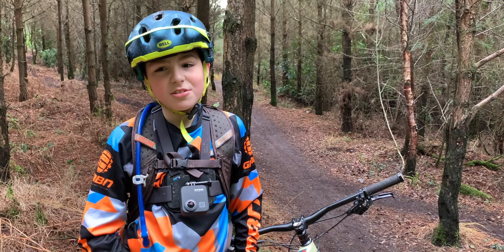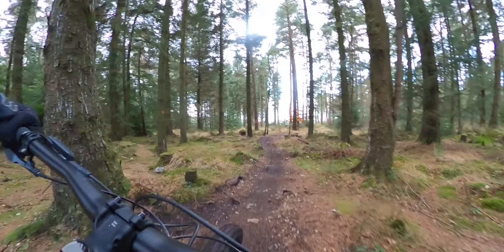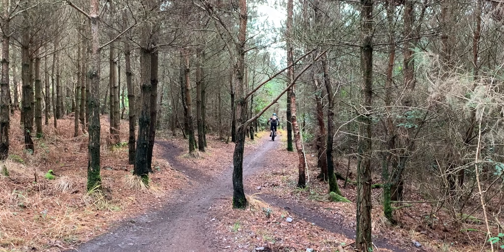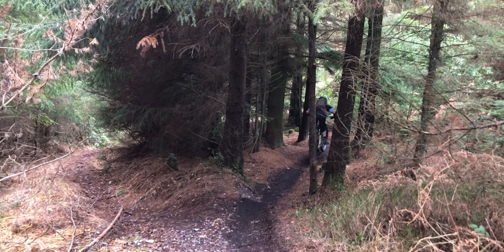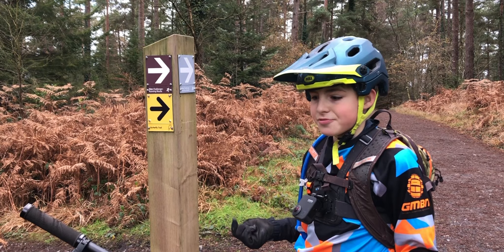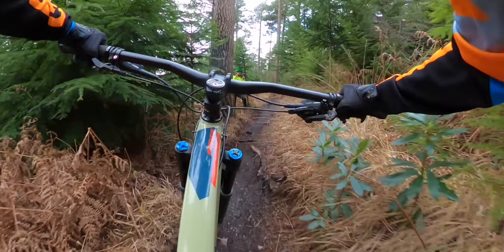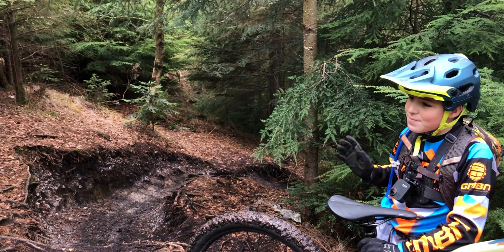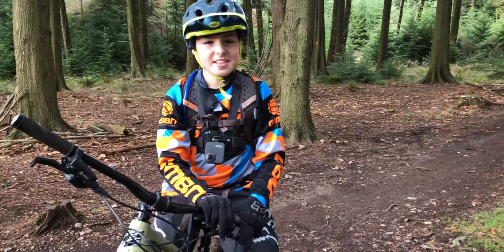Haldon Forest - Off Piste - Kiddens Trail - Blue Trail - Enduro MTB - Devon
In this video, I am at Haldon Forest Park and I am going to riding some of the off-piste trails. I will give you full instructions on how to find them and below is my Strava link to the route. Hope you enjoy it.

My MTB Gear:
GT Force Carbon Expert Mountain Bike 2020 Moss Green

Bike
Marin B-17 TWO

Rucksack
Camelbak Mule 3L

Front Mud Guard
Mucky Nutz Mud Guard Blue and Black

Chest Mount Cam
Go Pro Hero 7 Black

Head Camera
Go Pro MAX

Chest Mount
Go Pro Chesty

Second Camera
iPhone 8 Plus

Third Camera
Motorola One Vision

Gorilla Mount
Joby 3K Pro

Gorilla Mount 2
Tripod